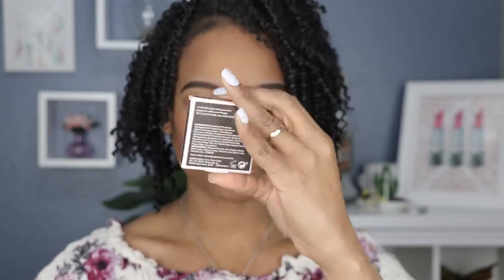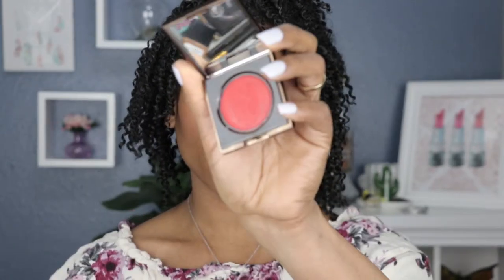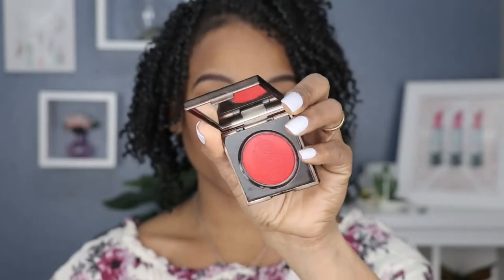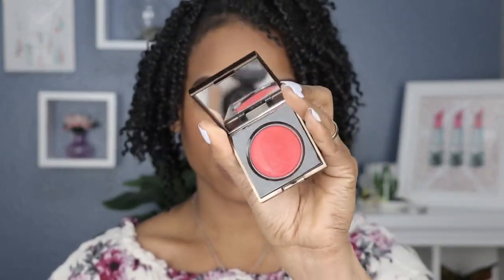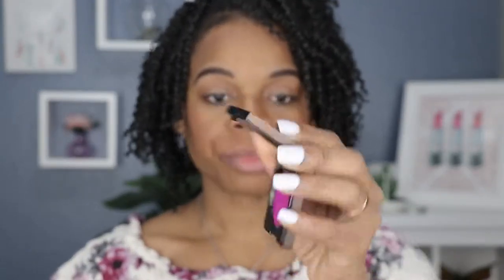Flesh Beauty SWIPE FLESH lipstick swatches | PuckerUpBabe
Hey guys, I am finally bak after I took a couple weeks off. Today's video is all about Flesh Beauty again and this is there Swipe Flesh Lipsticks, the ones with the unique finger print. lol I hope you guys enjoy!

Colors Swatched:

Swipe Flesh Lipstick in Tremble
Swipe Flesh Lipstick in Shiver
Swipe Flesh Lipstick Succulent